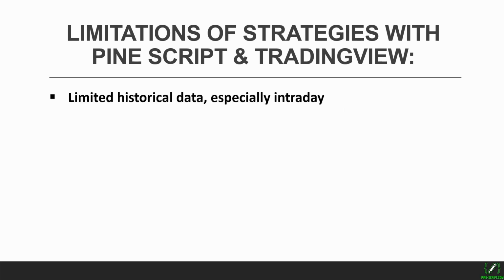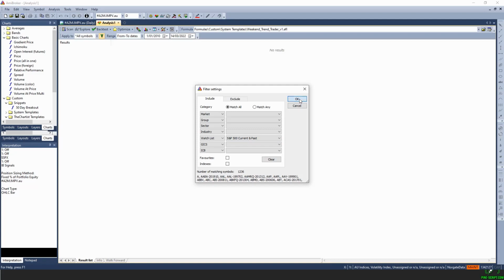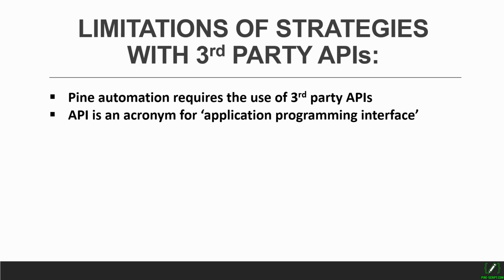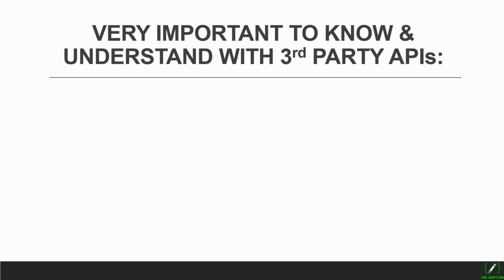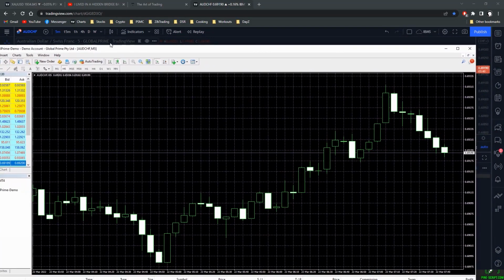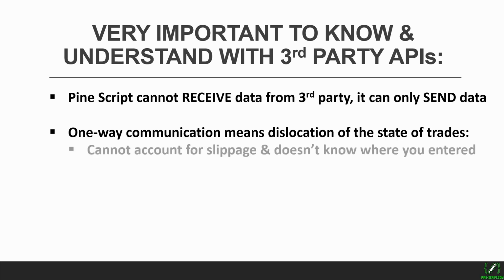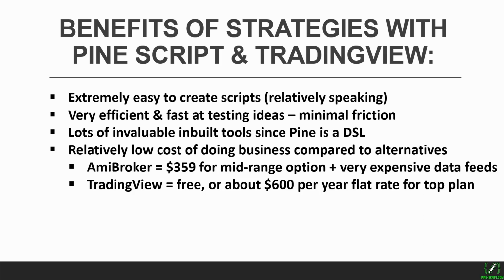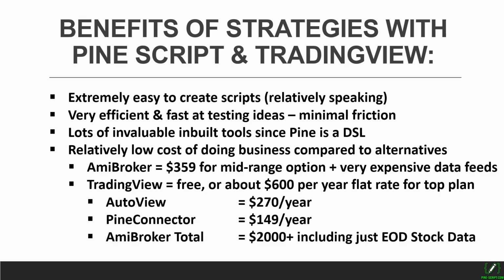12 - 1 Intro to Automation (Введение в автоматизацию)